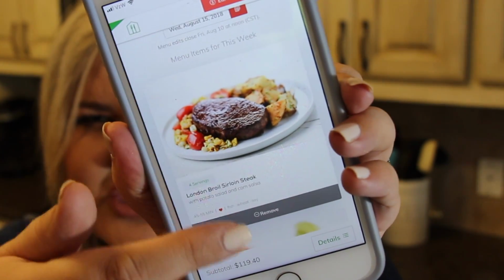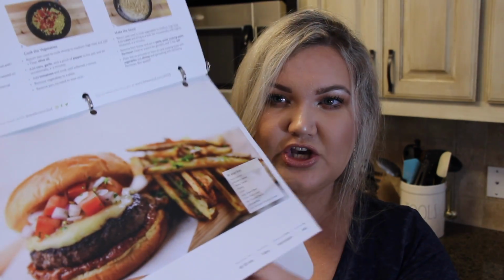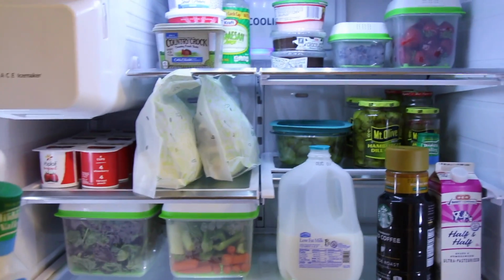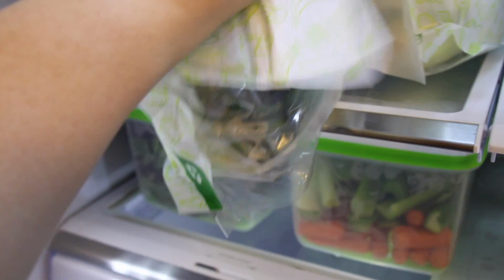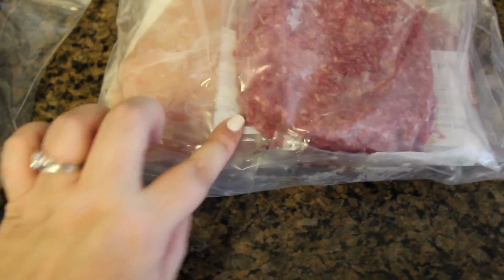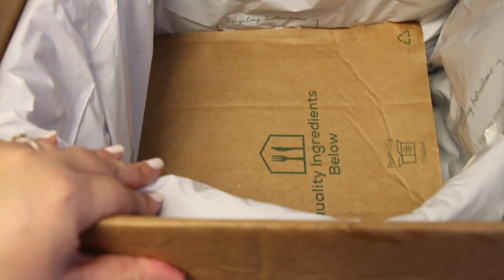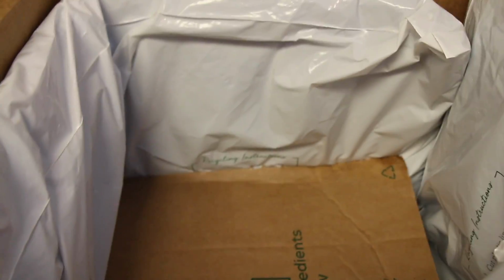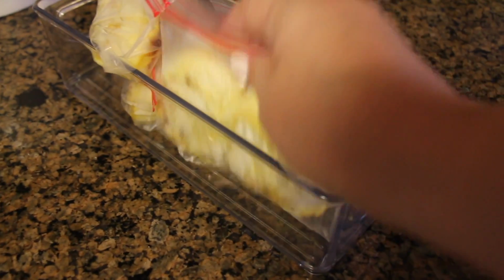BACK TO SCHOOL MEAL PLANNING + COOKING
Hey Everyone!!
No Strings attached you can try 2-3 meals free or 1 meal with 2-3 servings and see what you think!! You've got nothing to lose!!! This is how I first tried Home Chef and fell in love!

3 Meals I cooked:
-Summer Shrimp Fettucine
-Dijon Chicken
-Acapulco Burgers
-Egg Cups

FTC: Thank you so much to Home Chef for partnering with me on this video so I could share my thoughts about how I use Home Chef!